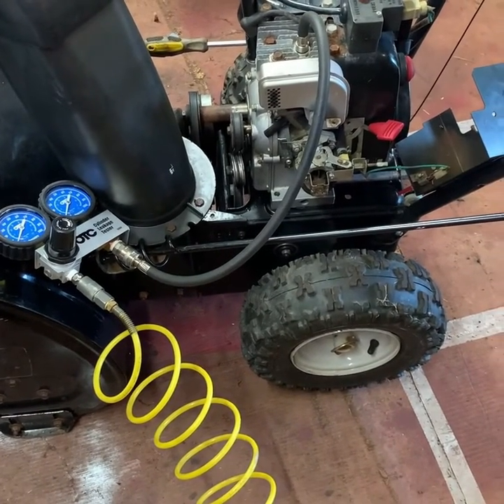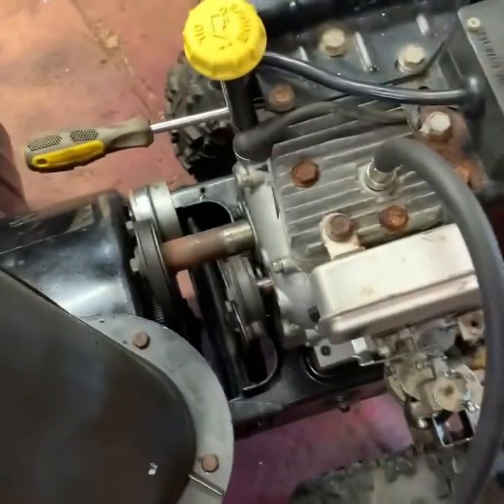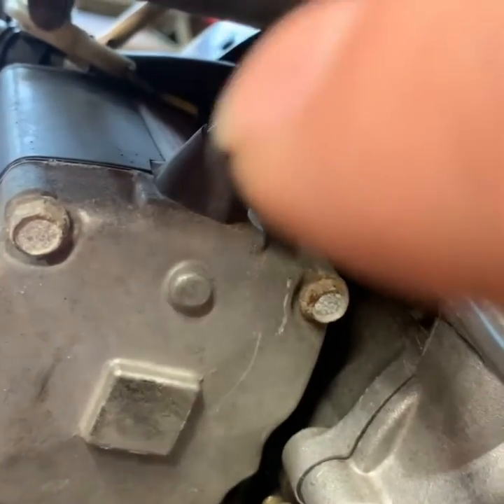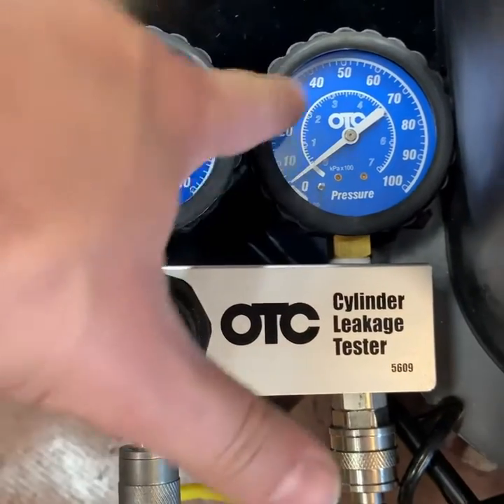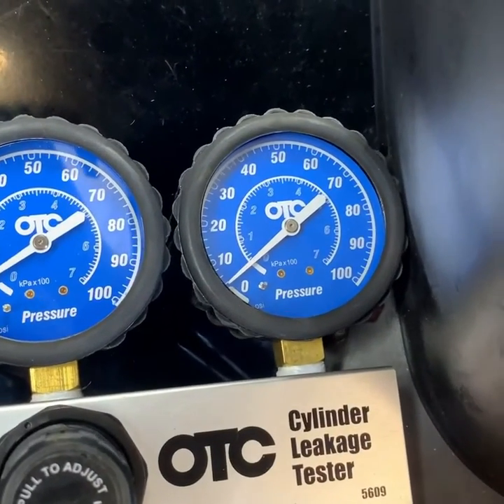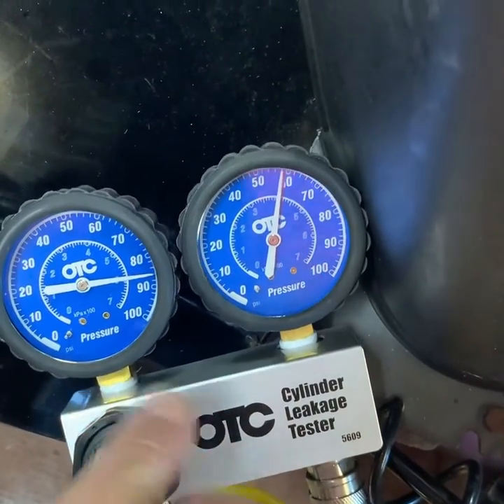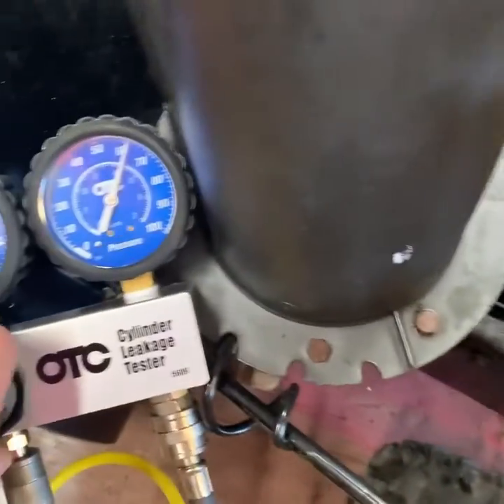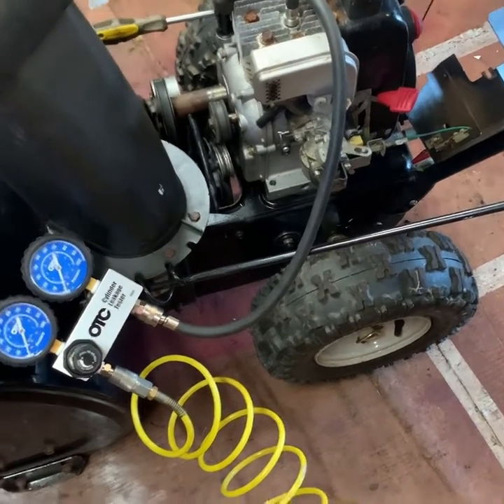Snowblower with no power when hitting snow. What can cause this?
Why does my snowblower lose power?
Fixing a snowblower that loses power under load
Snowblower engine bogs down and loses power
Common reasons for snowblower power loss
Snowblower starts but loses power quickly
Troubleshooting snowblower that dies under load
Snowblower power issues and how to fix them
DIY fix for snowblower losing power
Snowblower performance drops when clearing snow
How to fix a snowblower losing power under strain
Snowblower engine running rough and losing power
Fuel system issues causing snowblower to lose power
Snowblower carburetor problems and power loss
Air filter problems causing snowblower power drop
Snowblower losing power due to clogged exhaust
How to diagnose snowblower power loss problems
Snowblower throttle response weak or sluggish
Snowblower bogs down and stalls – repair tips
Snowblower power loss after fuel refill
How to prevent power loss in snowblower engines
How to do a cylinder leak-down test on Tecumseh engine
How to detect head gasket failure in Tecumseh engine
Cylinder leak-down test to diagnose Tecumseh motor
Why perform a leak-down test on Tecumseh small engines
Leak-down testing for valve and ring issues Tecumseh
Finding air leaks in Tecumseh engine with leak-down test
5hp tecumseh yard machine snowblower that would run but bogs under load. Compression tests are helpful but not ideal. This one had 70psi on compression test bower it has a decompression on the exhaust valve so 70 should be sufficient. However, the leak down test is much more precise and gives me a lot more information. This motor requires a valve job and new head gasket.

Craftsman, John Deere, Briggs and Stratton, mower, blower, husqvarna, toro, yard machines, yardman, ariens, Troy bilt, Honda.